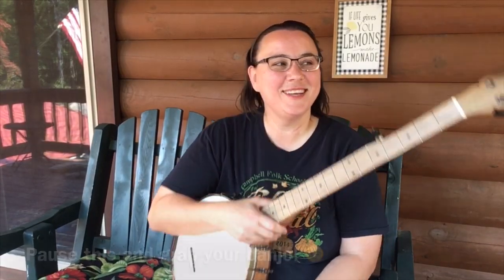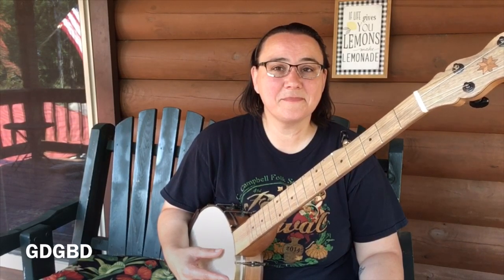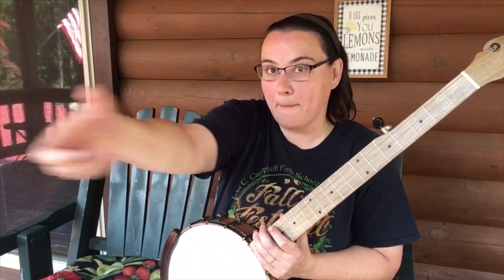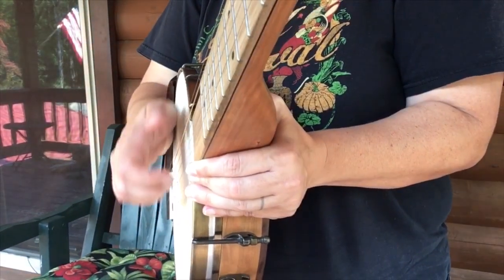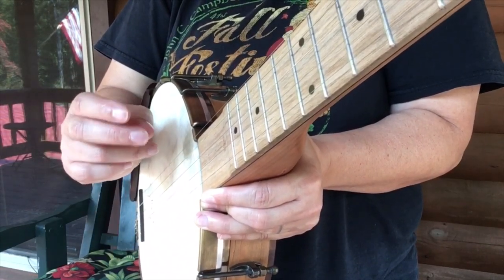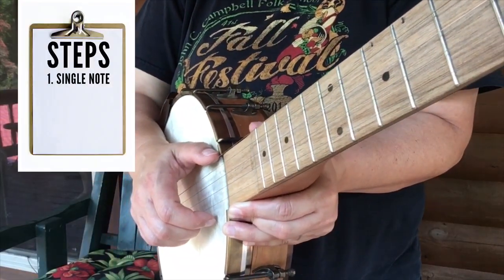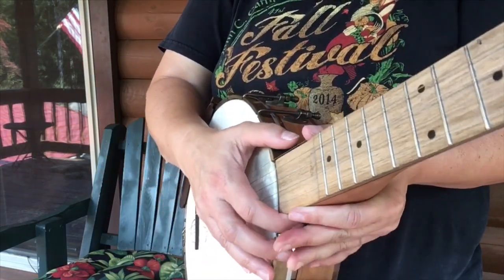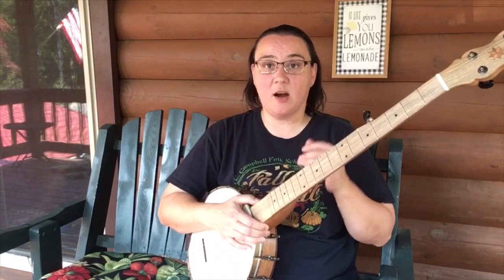Clawhammer Banjo Lesson 1| beginning clawhammer banjo Day 1 | free banjo lessons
Here is your first lesson on how to play clawhammer or frailing banjo!  Learn how to form your hand, and use 3 easy steps to get going! You also learn about the thumb, the timing of how this fits in musically, and more.  Grab your banjo and join in the fun.

Head over to my website for lots more lessons, tabs, practice tracks and more

For Dulcimer -
Fretboard cleaner